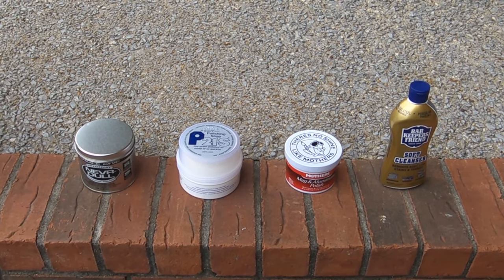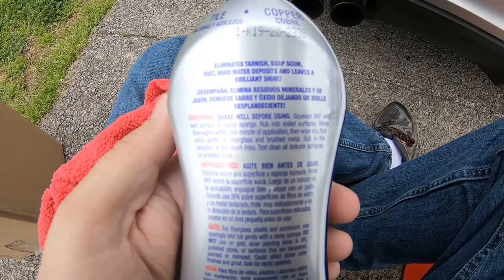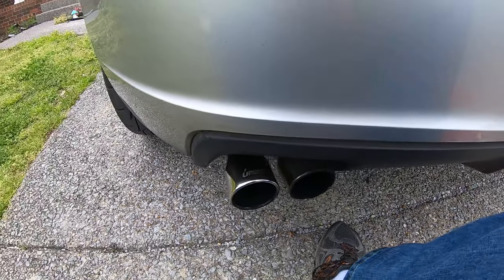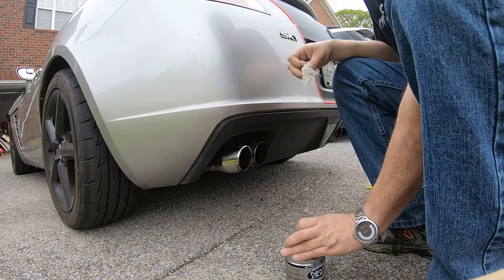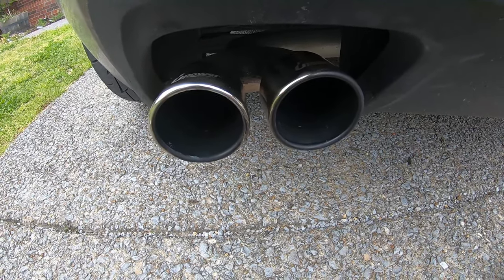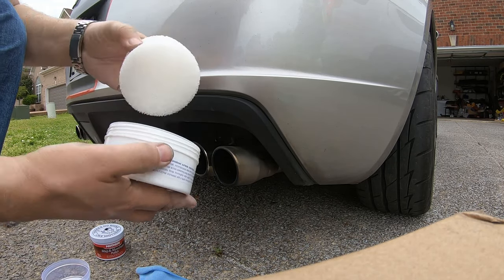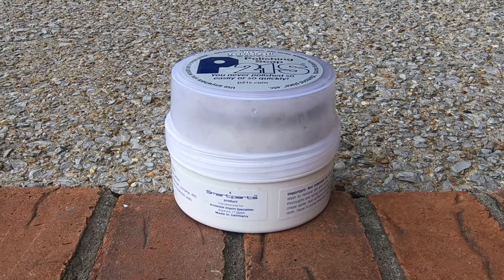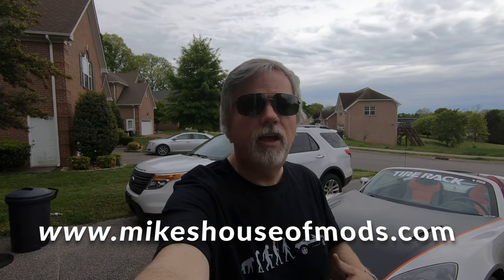Review Chrome Cleaners - Eagle 1 Never Dull vs Mothers Mag & Aluminum vs PS21S vs Barkeepers Friend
In this video, I test 4 different chrome cleaners that were recommended to me on Facebook.  I try each of them on my 4 dirty and tarnished chrome exhaust tips to see which one does the best job.

Products used in this video:

P21S Polishing Soap
Barkeepers Friend
Mothers Mag and Aluminum Polish
Eagle One Never Dull

Products used In My Turbo Build:

Klean Strip Paint Stripper
Rust-Oleum Paint
AEM Boost Gauge
AEM Wide Band Air-Fuel Gauge
Hose Heat Shield
Water Pump
Coolant Pressure Test Kit
Turbo Heat Shield